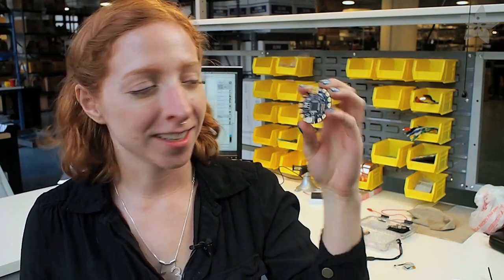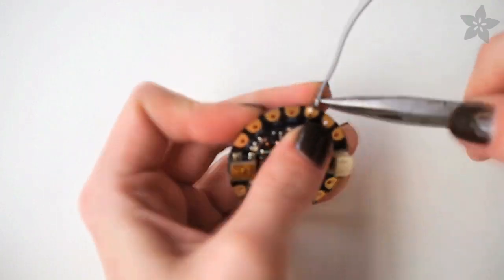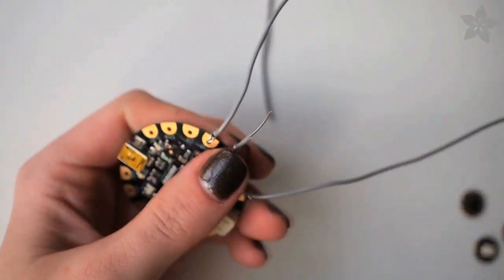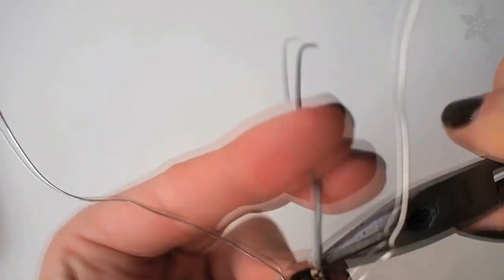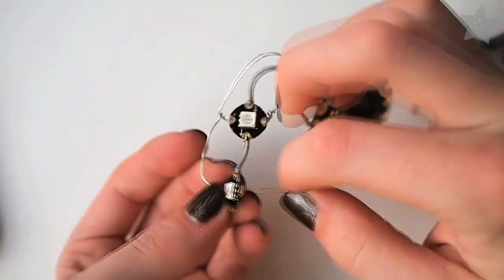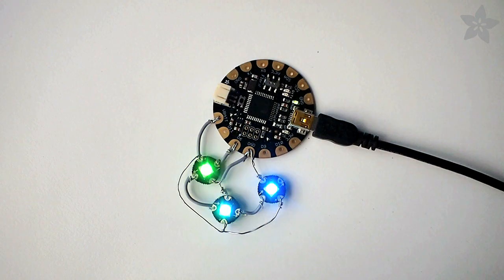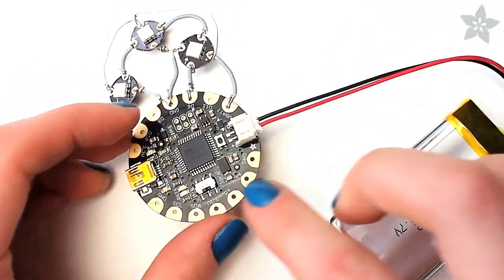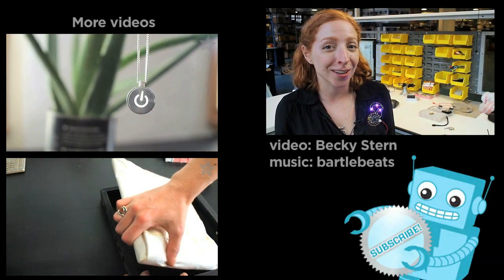Flora Pixel Brooch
Make a color-changing LED pin-on accent for your shirt, bag, or jacket with FLORA! Becky Stern shows you how